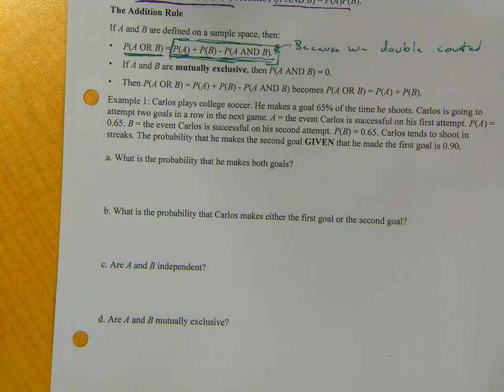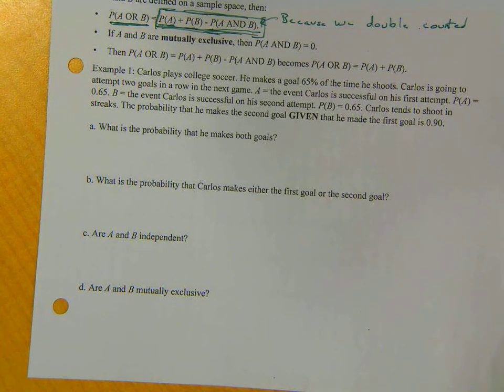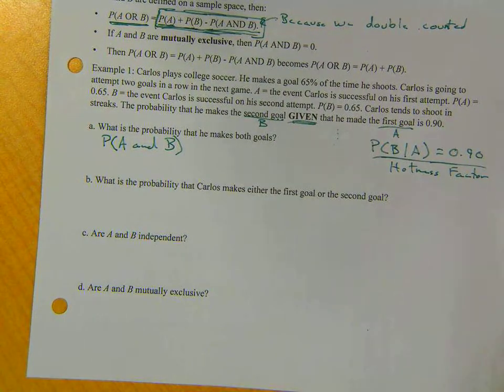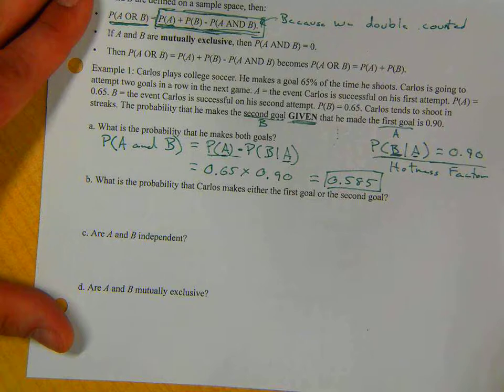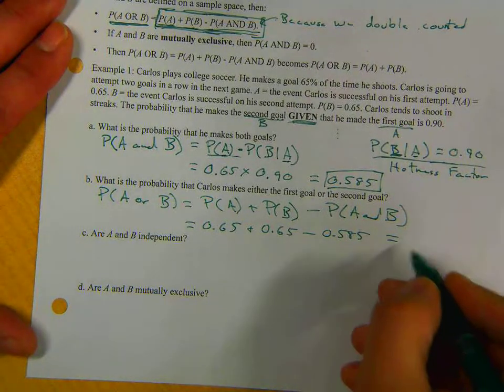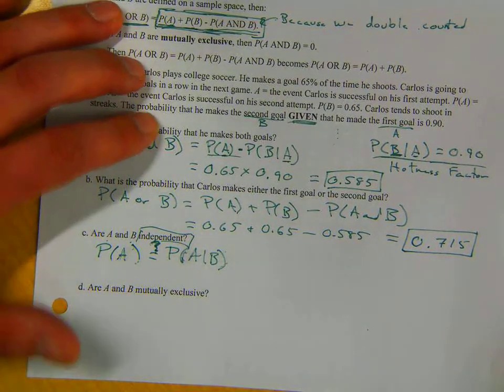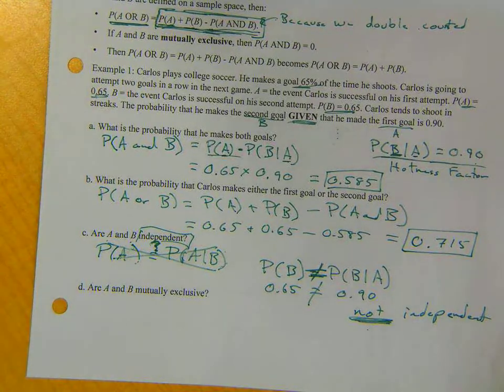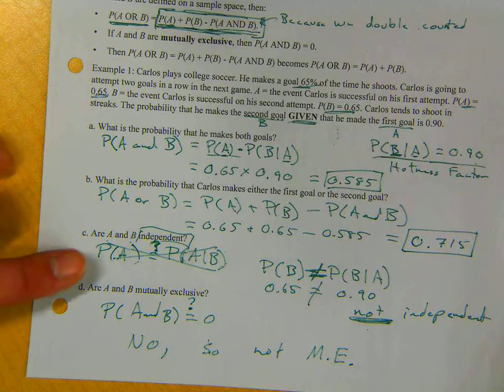Chapter 3.3 (Part 2) / Page 1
Class: STATS 300
Date: 3/9/2020
Instructor: Andre Bazos
Chapter 3.3 (Part 2): Two Basic Rules of Probability - The Multiplication Rule
Page 1 of the in class handout.